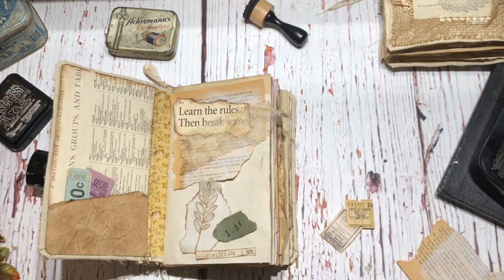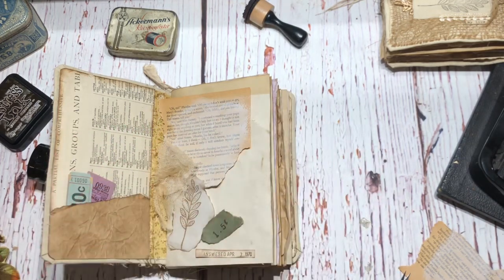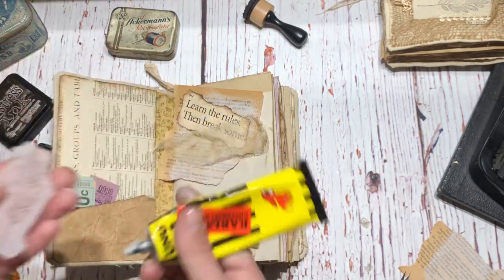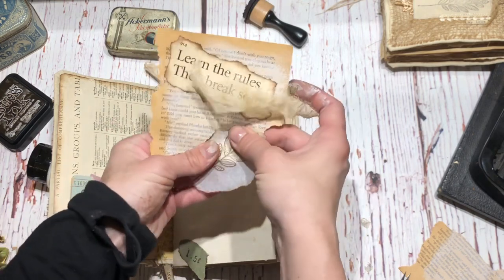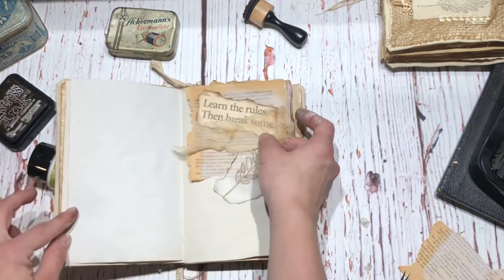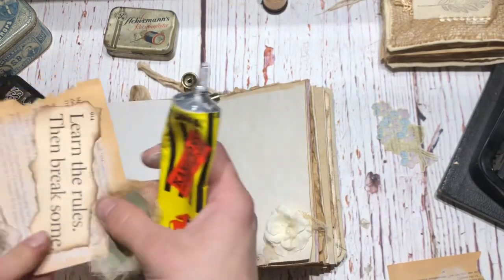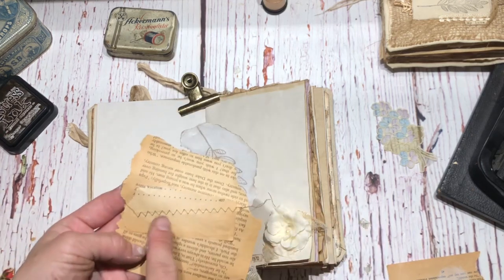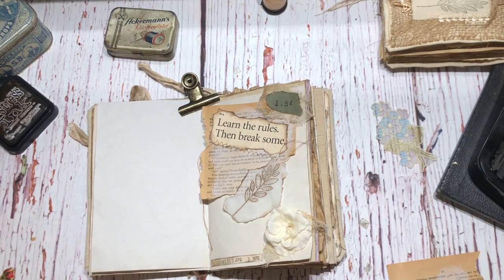Craft with Donkey - Embellishing junk journal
Starting up the Naked journal by embellishing a page on it, also a quick little thing on the smaller burlap journal.
Quotes, stamping, vintage ephemera and talking about how Donkey became Donkey, so lots of Donkey business!
Come along 😉

If you want to craft side by side with me you need/good to have:

- Junk journal, any kind
- Quote (typed, printed, handwritten)
- Book page
- White gesso
- Cheesecloth, coffee dyed
- Glassine paper or other little bit see-through
- Stamps of your choice
- Distress ink
- Colorful paper (I chose army green)
- Fabric flower + one flat back pearl

Additional for smaller journal:
- Die cut/fuzzy cut picture
- Small piece of burlap
- Small satin rose

Sewing is optional.

And of course scissors, glue and (distress) ink 🙃